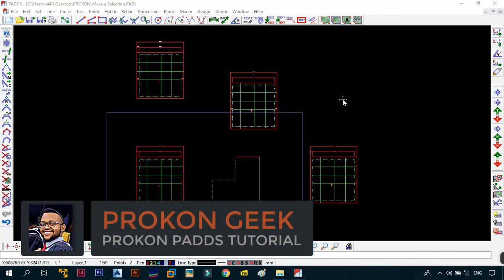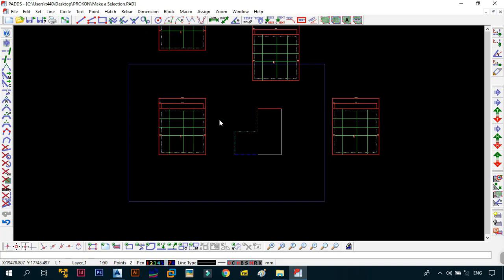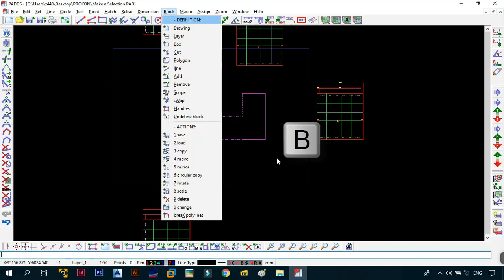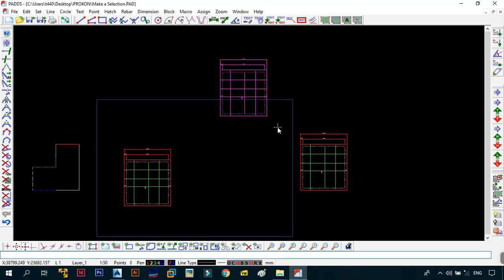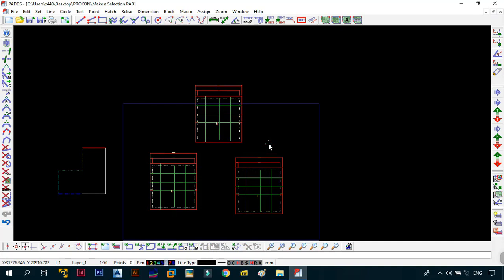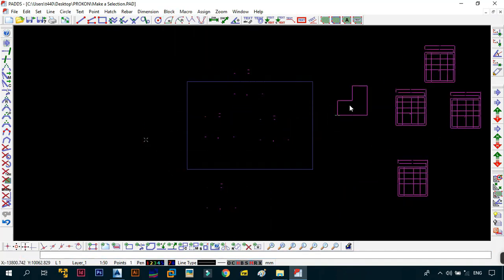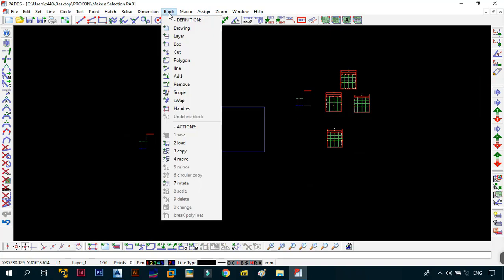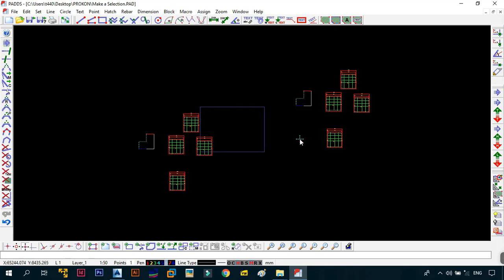Prokon Padds for Newbies | Part 15: How to Move Objects | Prokon Tutorials